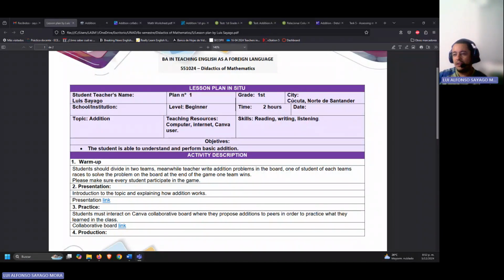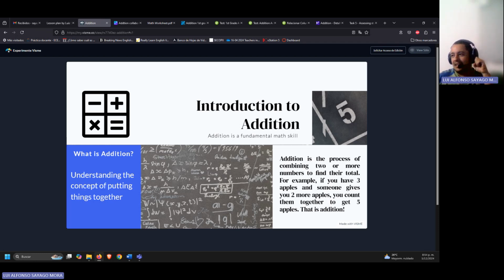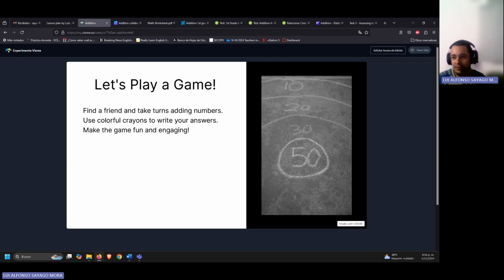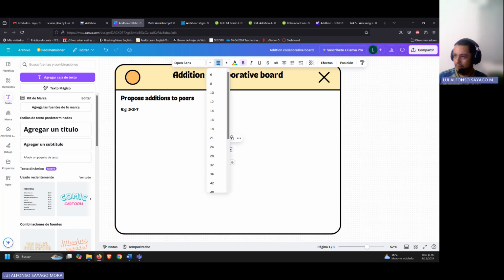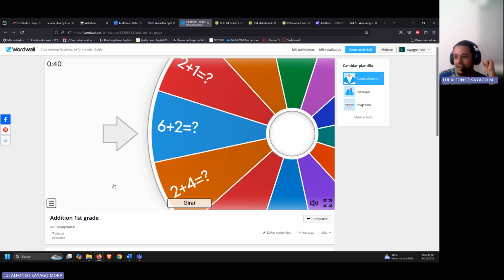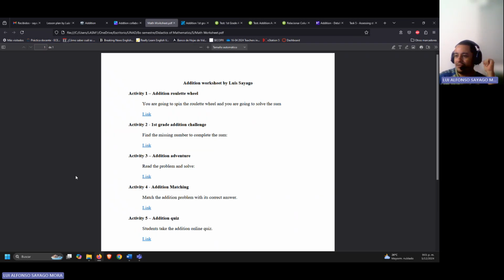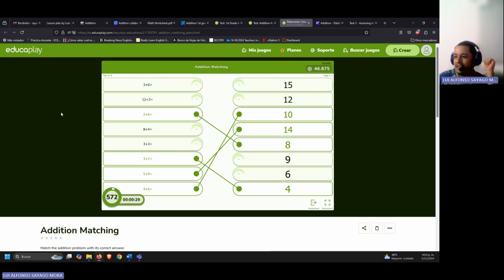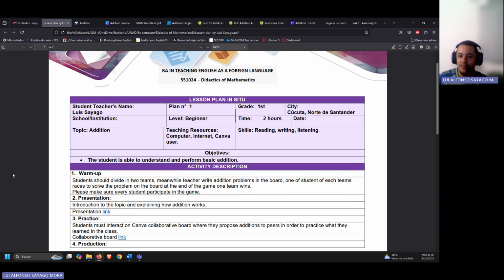Addition by Luis Sayago